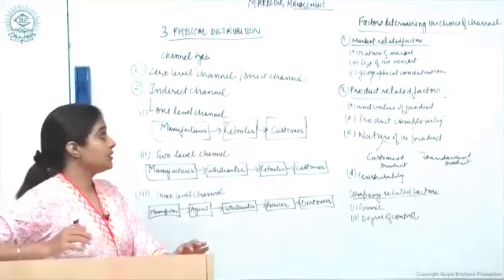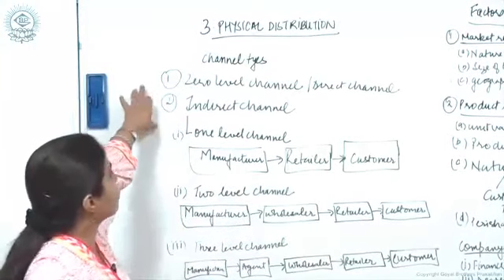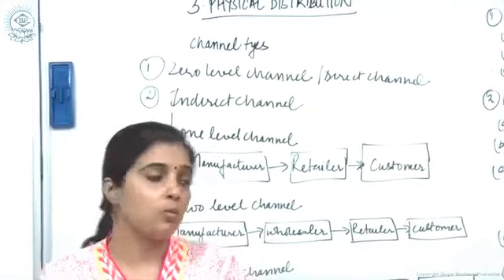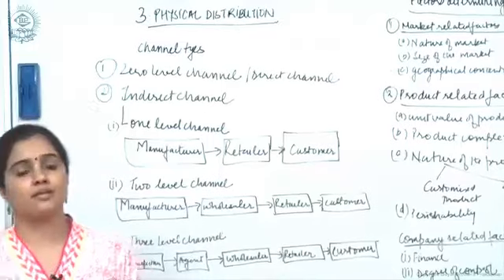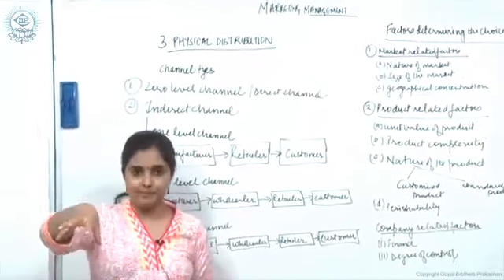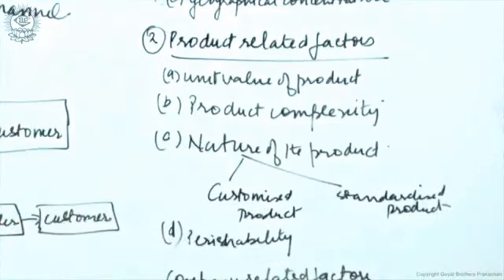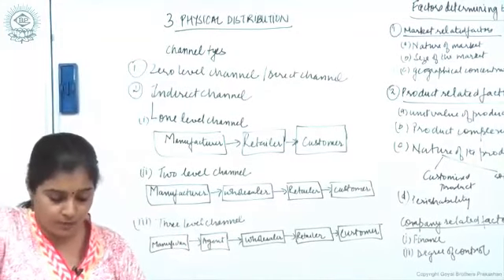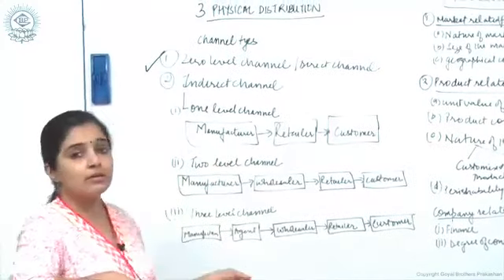11 9 Marketing Mix Place or Physical Distribution